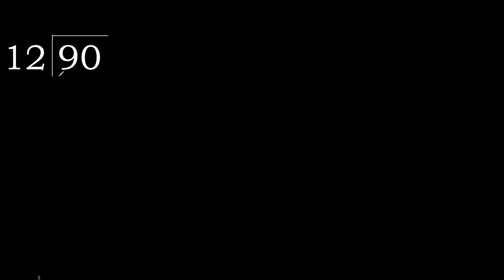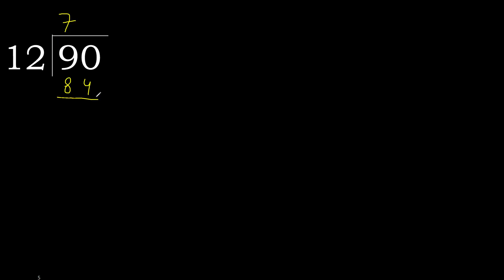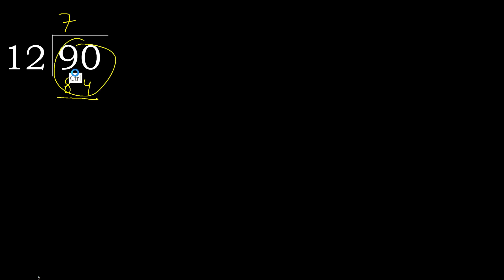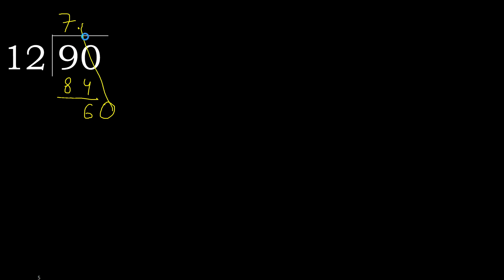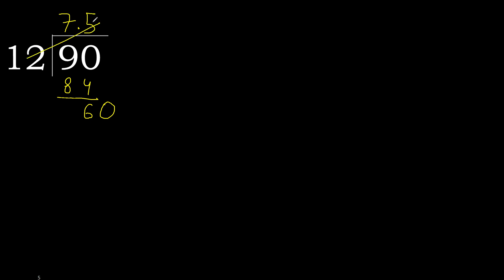Divide 90 by 12 , decimal result . Division with 2 Digit Divisors . How to do